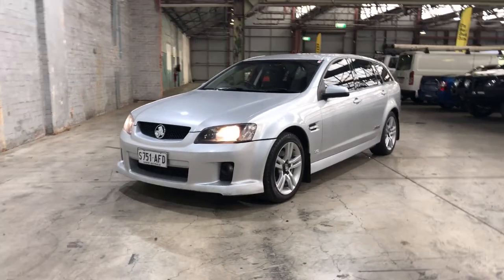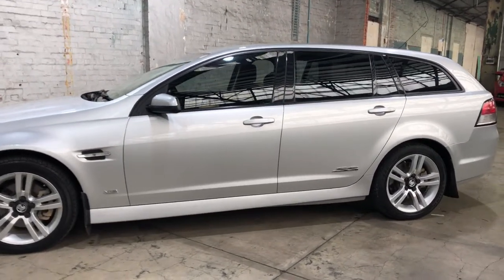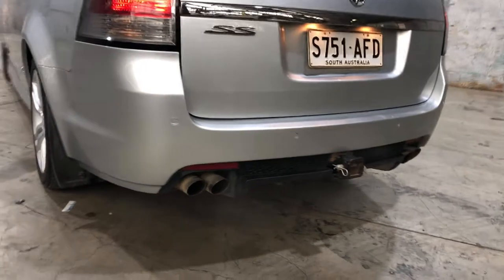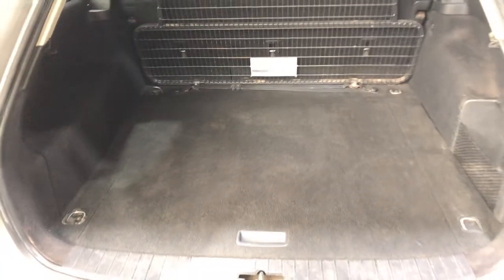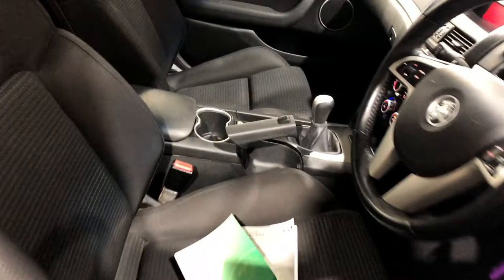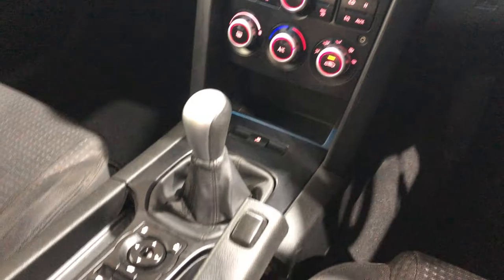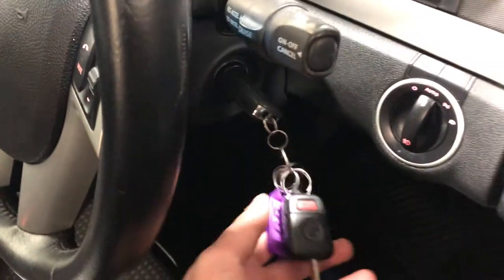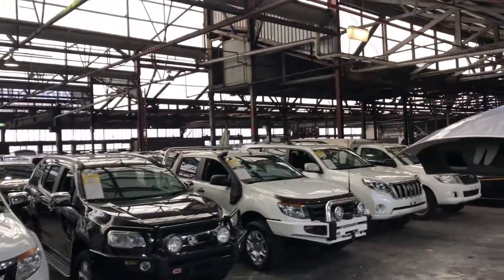2009 Holden Commodore VE MY09.5 SS Sportwagon #49642